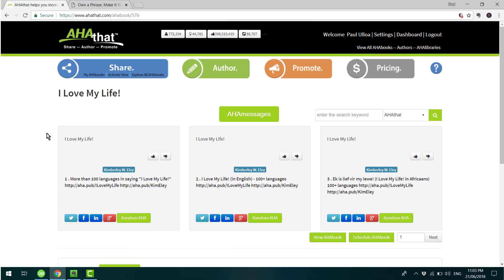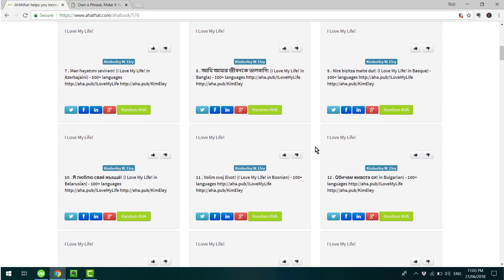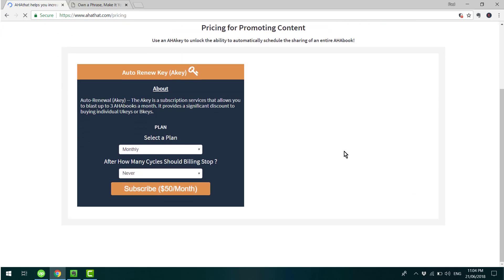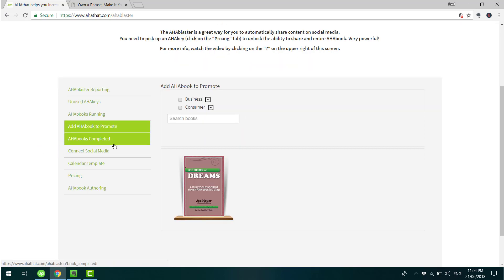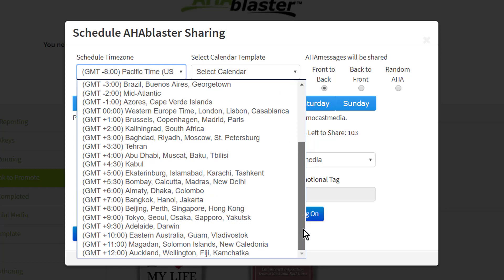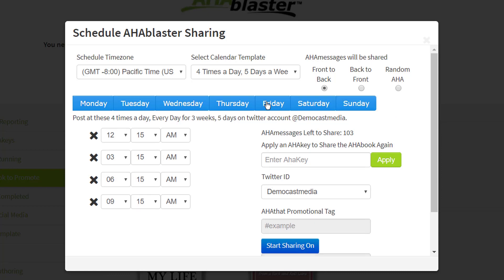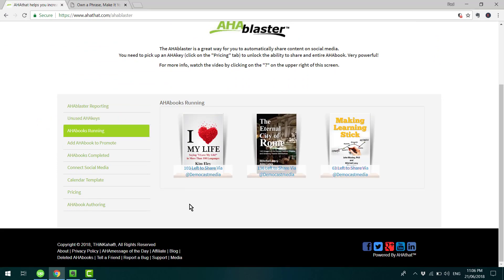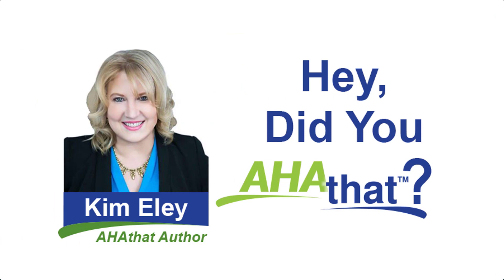I Love My Life Automatically Share via the AHAblaster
They say, "When life gives you lemons, make lemonade." Let's add in to that, when life gives you blessings-be grateful! There are various of things for which to be thankful. Whether it's feeling the presence of our loved ones, having a roof over our heads, and spending time doing what makes us tick, we have so many reasons to love our life. Are you loving your life, and need it to shout it to the world? We have provided over hundred languages to say, "I Love My Life!"

If you're feeling good today, share your gratefulness to everyone you love! And don't forget to read this AHAbook

Do you want content to share in seconds for free?

Do you want your book after a two-hour interview where we extract the genius out of your head, then ghostwrite the book for you?

Do you want to write the book yourself? You can write it in 8 hours or less with out time-tested, proven step-by-step writing process